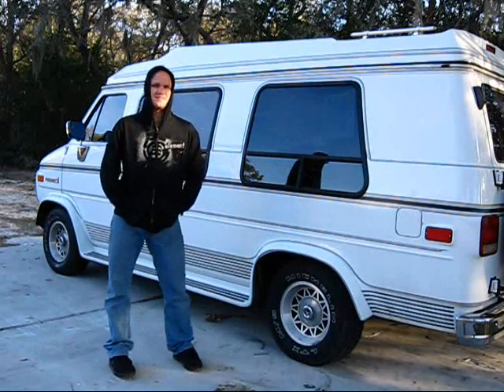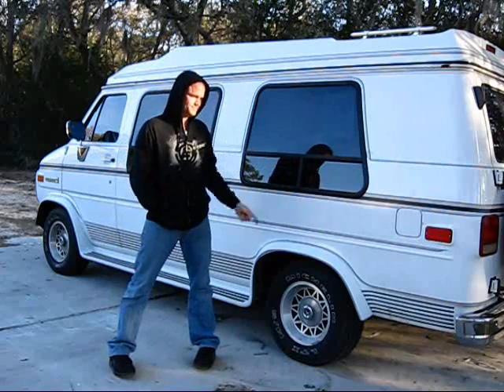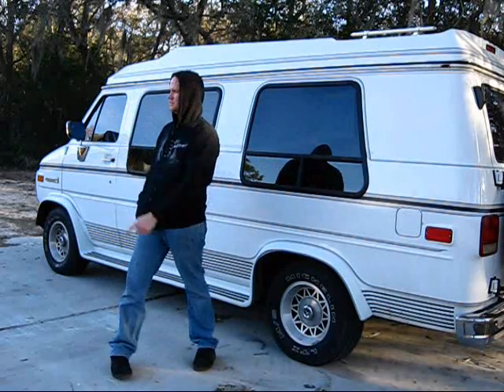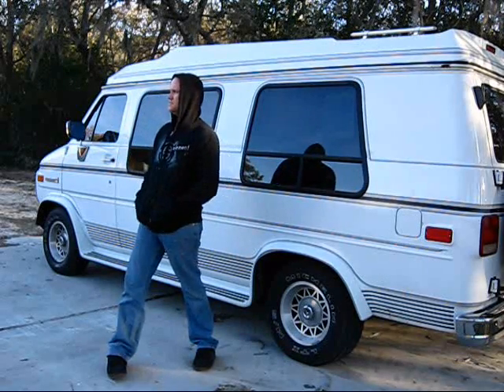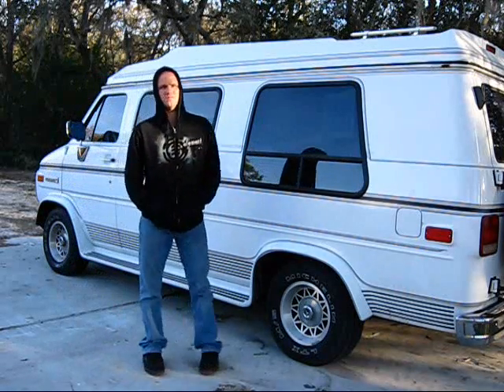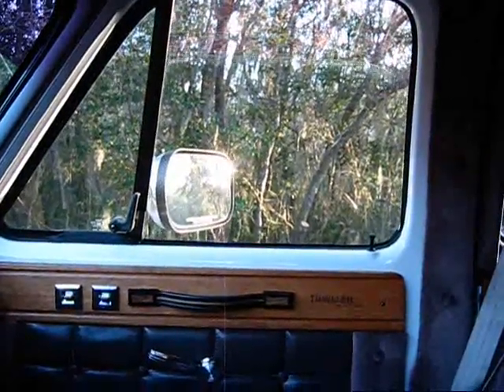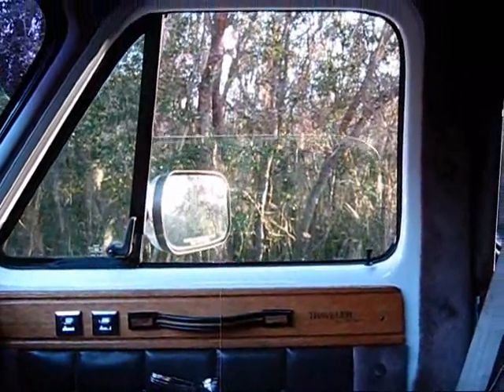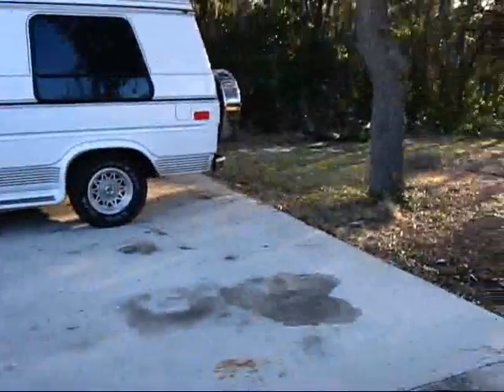Van Progress, Muffler Upgrade, and Window Motor